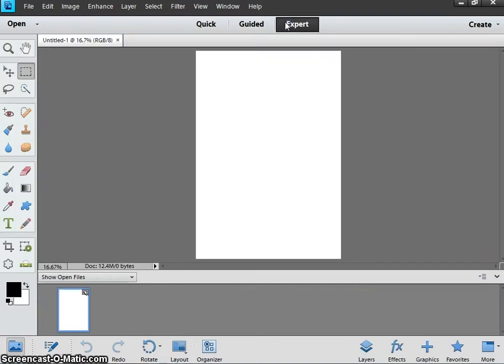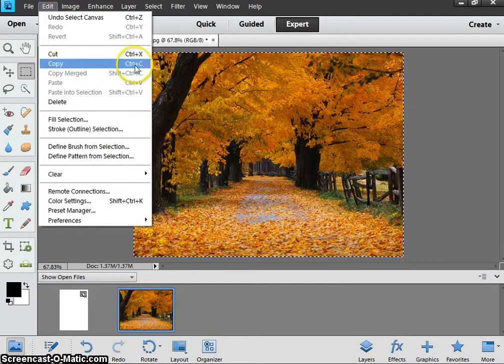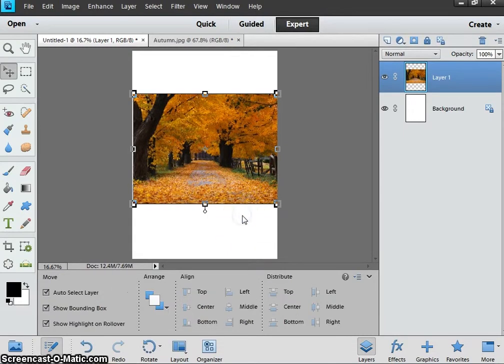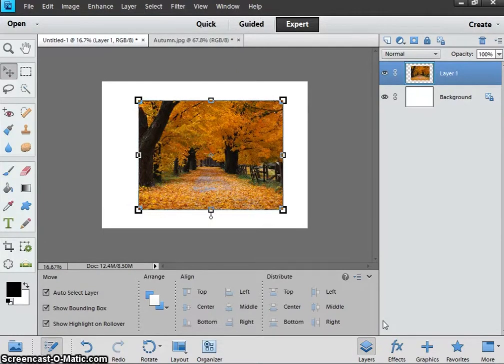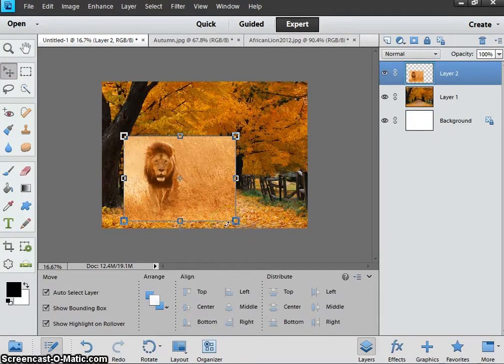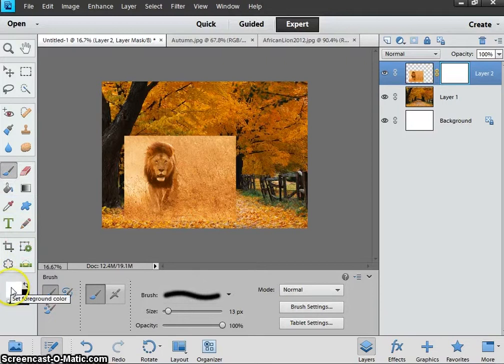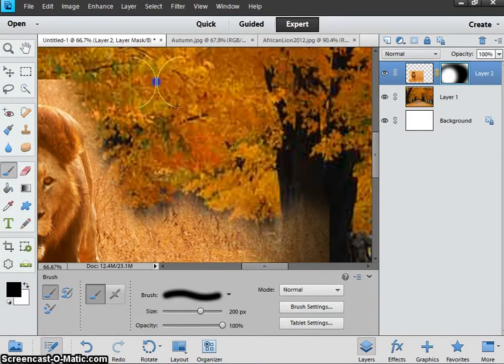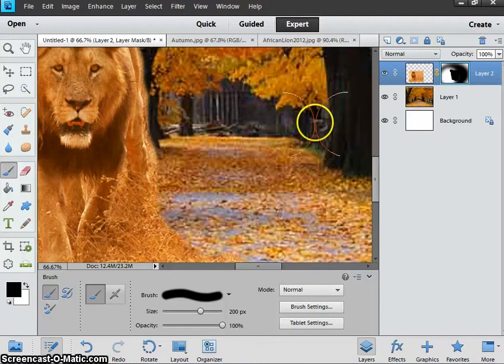Montage via Layer Masks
This tutorial looks at a way of combining 2+ images to create composites using layer masks. Most users use the eraser to remove unwanted content, but the Mask Tool allows for content to be hidden / unhidden, this allows for more accuracy when blending images together.